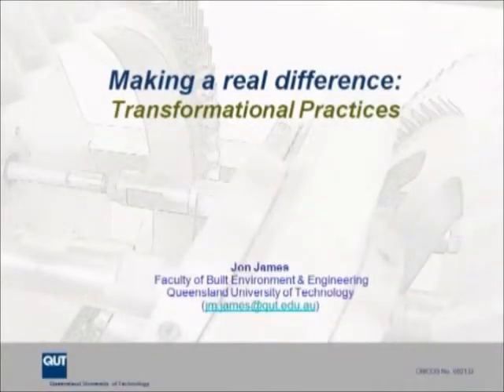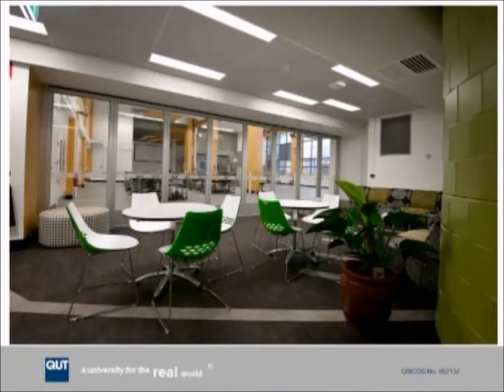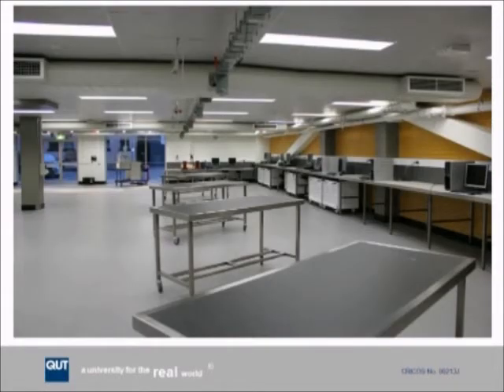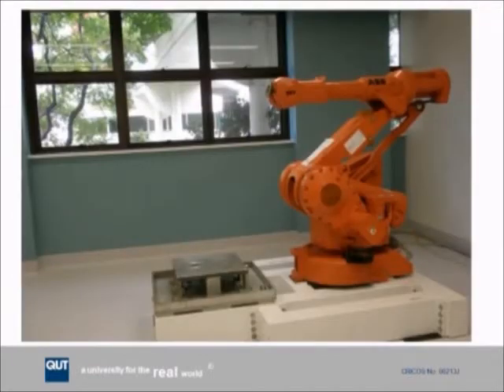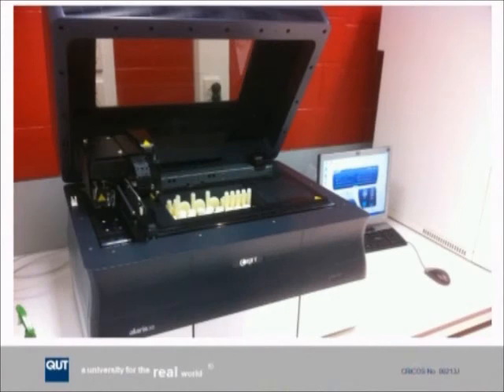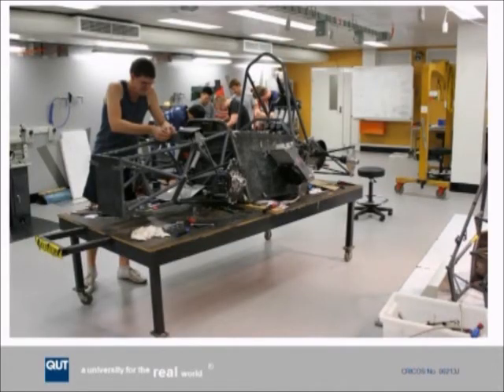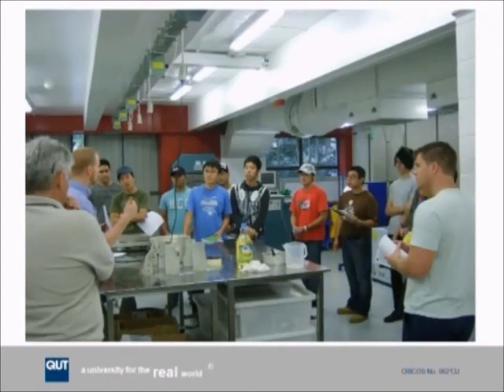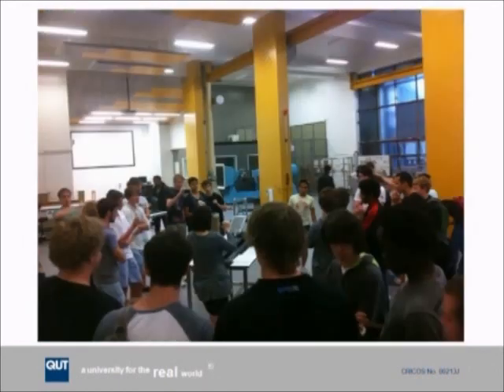Jon James _ Making a real difference Part 1.wmv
Jon James discusses the use of new spaces at QUT combined with new educational practices to transform engineering education.